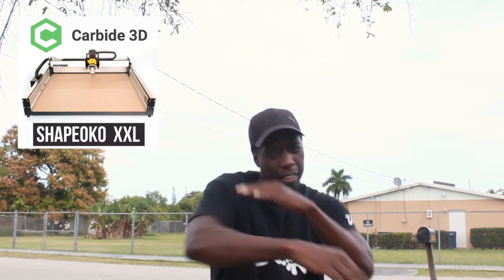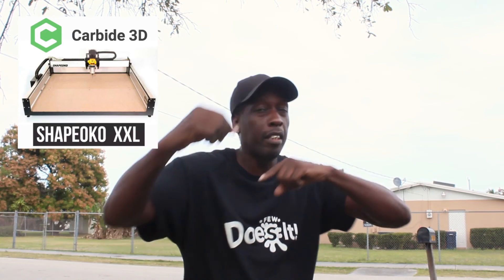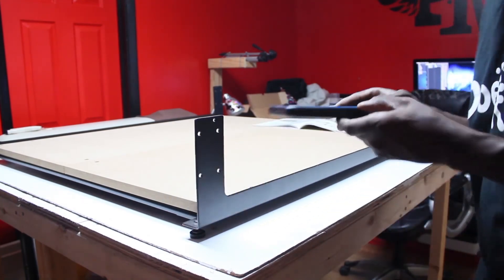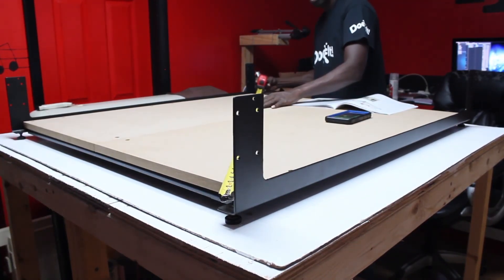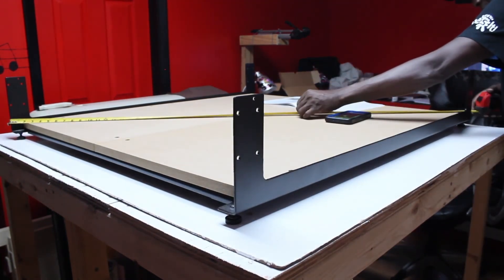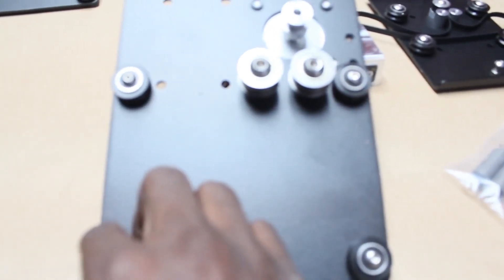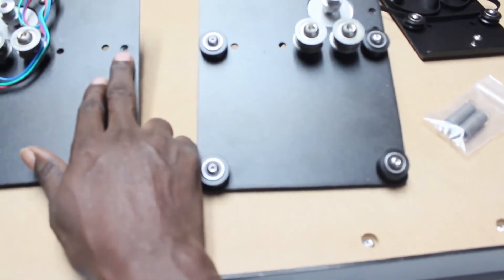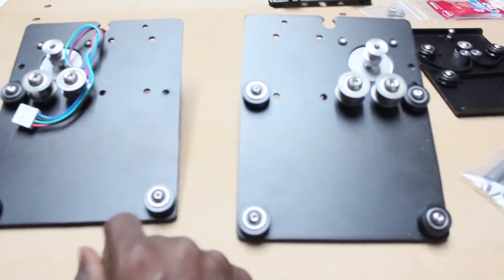Shapeoko XXL by Carbide 3D - Assembling - Part 1 | FEW Does It! #005 Build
This is a brand new Shapeoko by Carbide 3D CNC 4' x 4' machine. It's close to a step-by-step but it should give you a good idea about what to expect when putting your Shapeoko together. Thanks :)